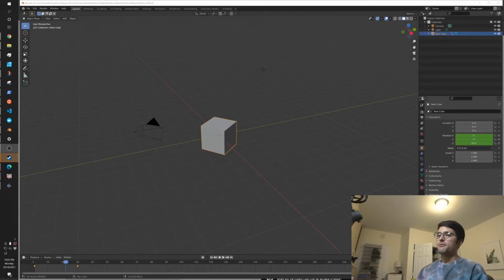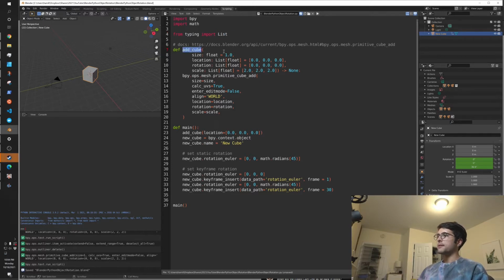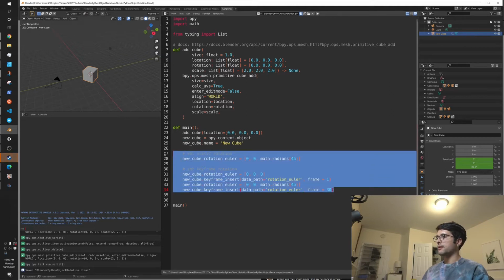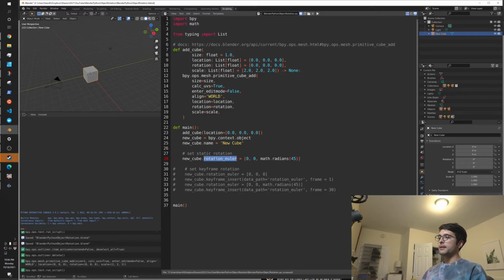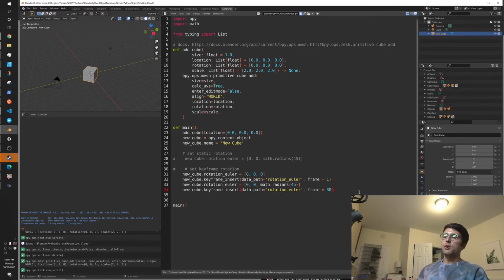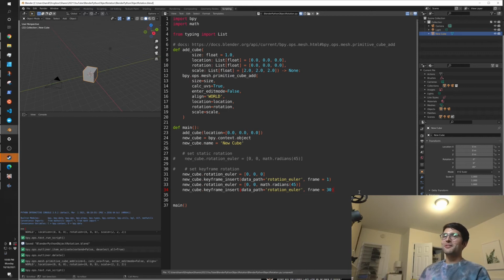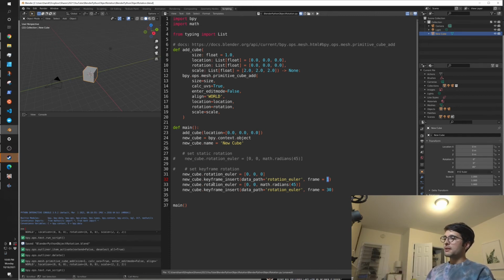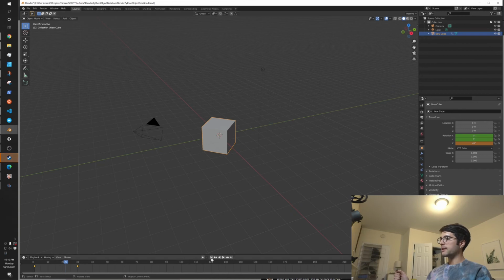Blender: Rotating Objects with Python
In this video I show you how to leverage the Blender Python API to rotate objects - and how to create an animation of those rotating objects. We'll go through an overview of how keyframed animation works in Blender and also how each line of the source code works.

Links

About me: I'm Hamilton - artist / technologist / entrepreneur. I build art and businesses with code and share my process here.